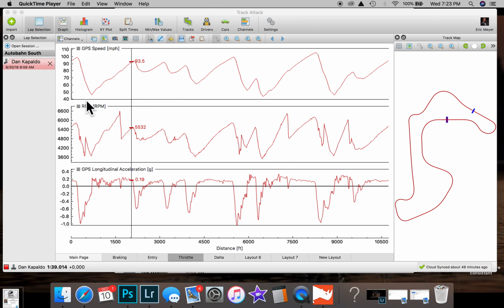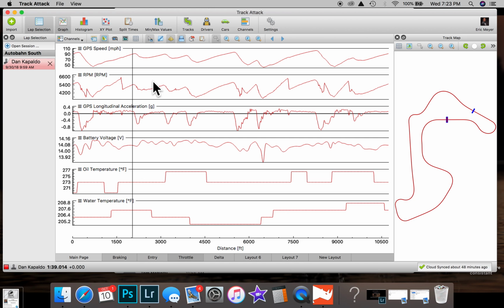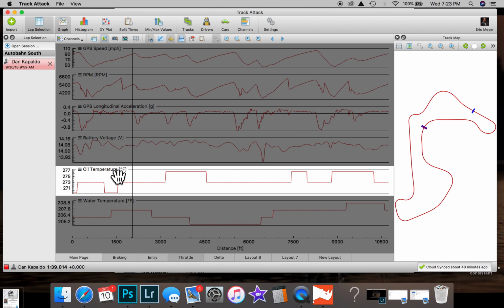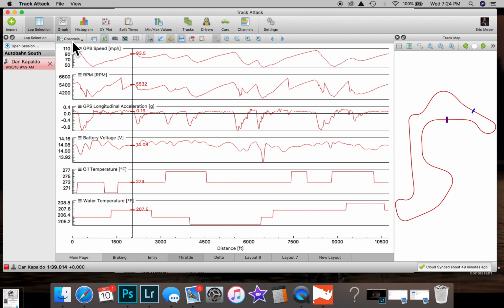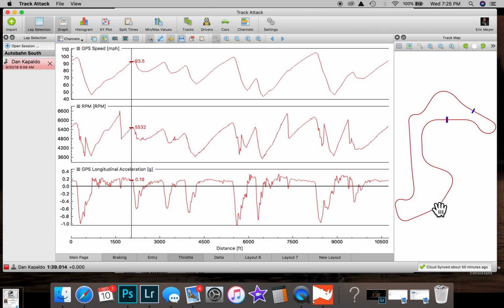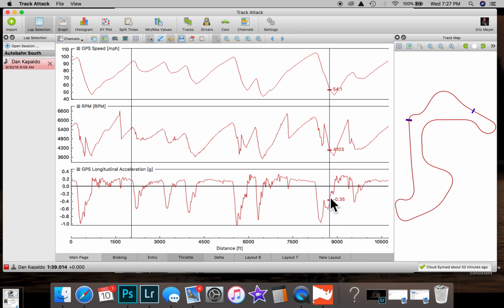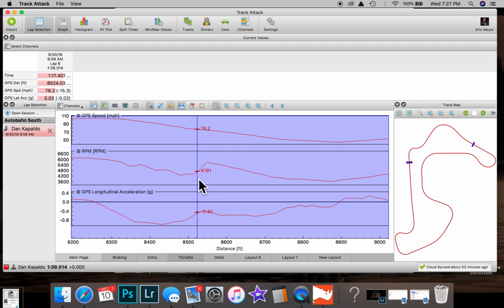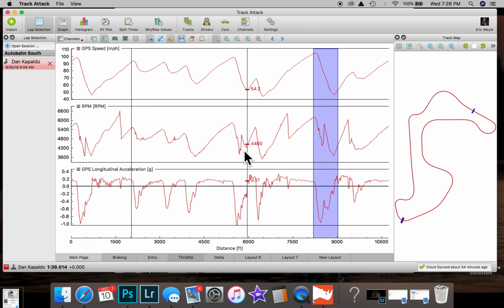Video 4: RPM basics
Learn a few things about Track Attack software and what you can learn about looking at your rpm channel